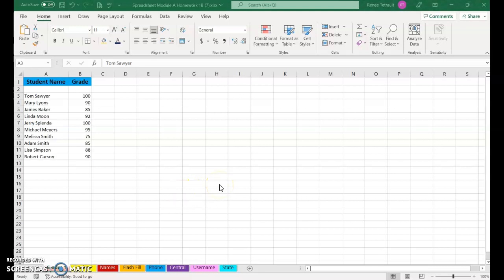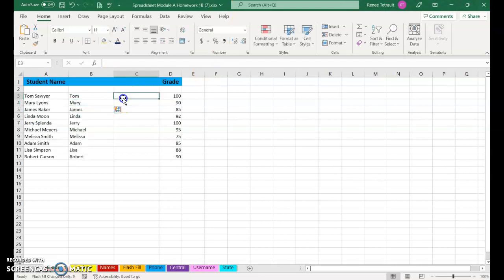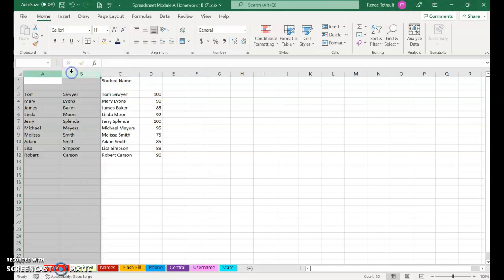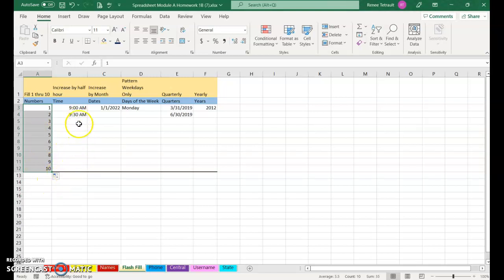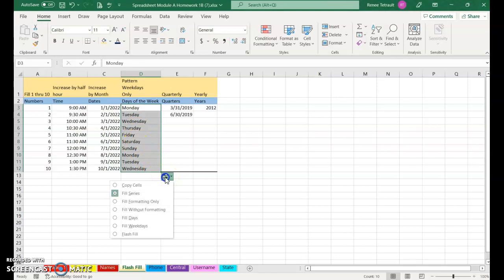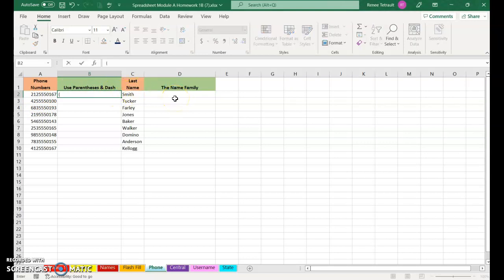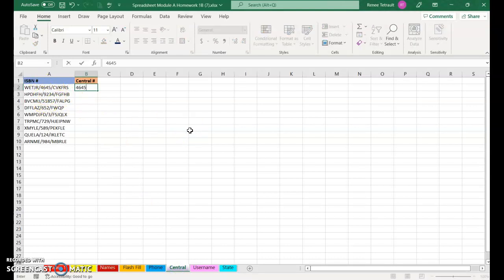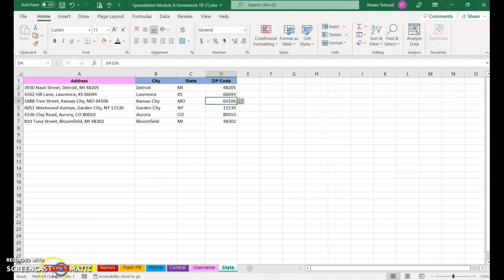Spreadsheeets Module A - Part 2 (1B)